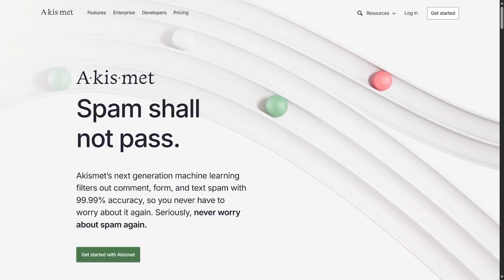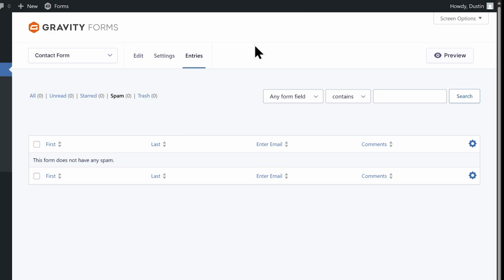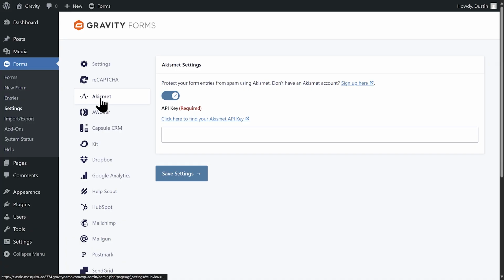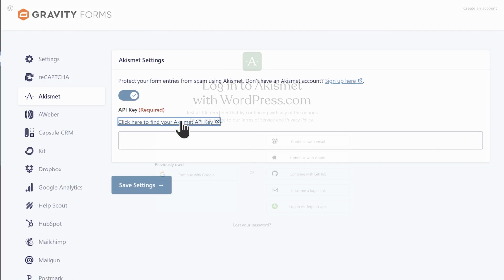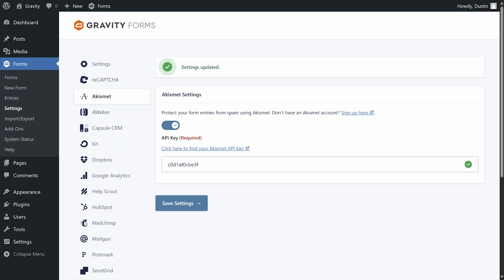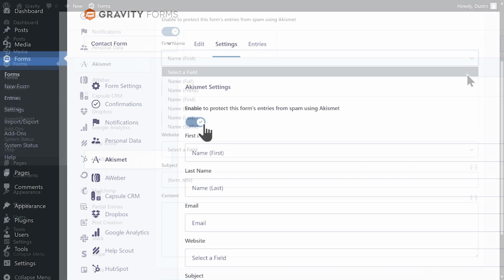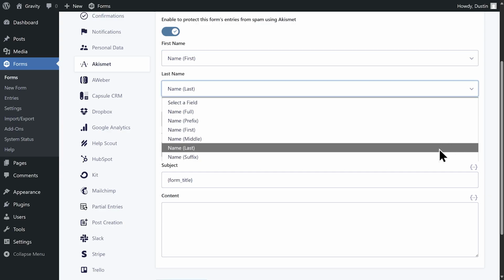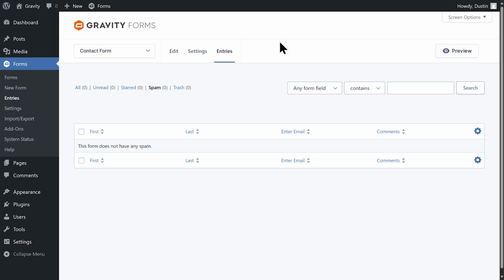Using the Gravity Forms Akismet Add-On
Tired of spam form submissions eating up your time and resources? In this step-by-step guide, Dustin from the Gravity Forms team walks you through setting up the Akismet Add-On to automatically block spam entries on your WordPress site. No coding required!

🔥 What You'll Learn:
🞗Install & activate the Gravity Forms Akismet Add-On
🞗Connect your Akismet API key in minutes
🞗Customize spam Protection for individual forms
🞗Map form fields for maximum spam detection accuracy
🞗Review & manage spam entries directly in your dashboard

⏰ Timestamps:
00:21 Connecting with Akismet
00:51 Configuring Akismet per form
01:12 Reviewing form entries

The Akismet Add-On integrates seamlessly with the trusted Akismet API to protect your WordPress forms from spam, saving you time and keeping your data clean.